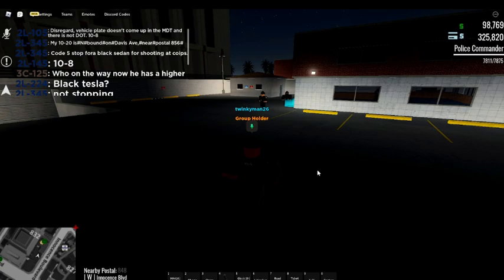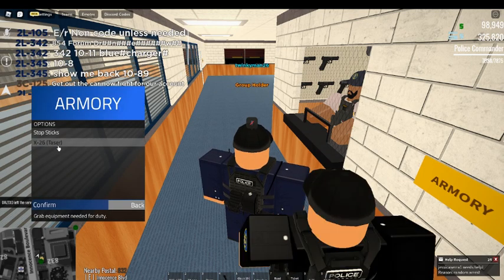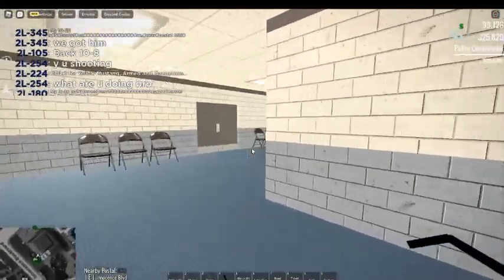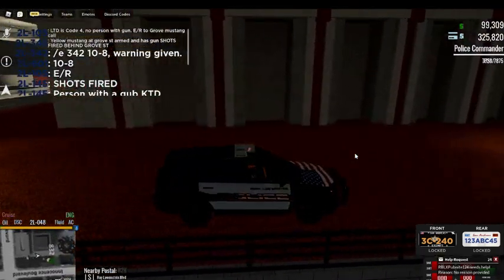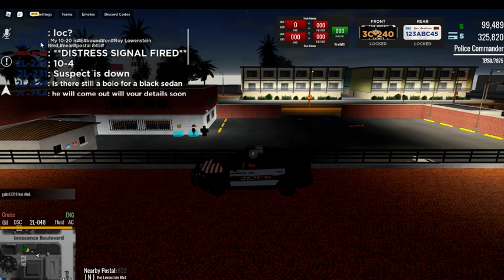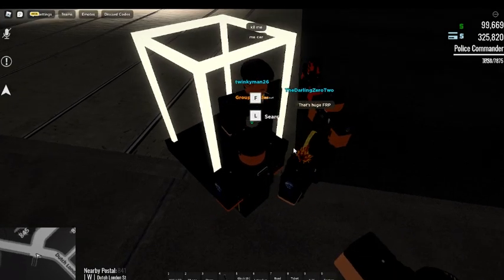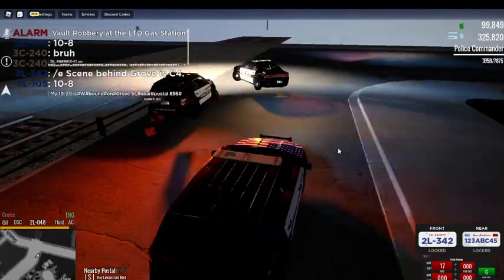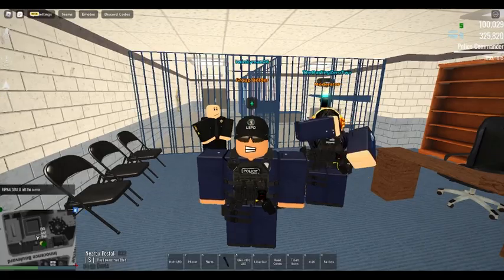Basic Police Fundamentals | Society Dev Access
🌇 Society is a game on Roblox that is providing a roleplay experience just like DOJ RP. You can freely be a police officer, sheriff deputy, firefighter, civilian, or a criminal in the county of Los Santos. A roleplay simulator consisting of emergency responders such as Police, Fire, EMS and DOT. 🌇

💵 Don't want to purchase 400 Robux or more to get access? Roblox Mobile allows users to purchase 80 Robux for $1.00! 💵

⚠️ This game is still in development so you may encounter bugs. ⚠️

🔻 Shutdown = Update 🔻

Other credits can be found in the loading screen of the game.

🔔 Joining our communication server below, listed in the Social Links tab will allow you to see new updates, events, redeemable codes, and announcements that will be posted. 🔔